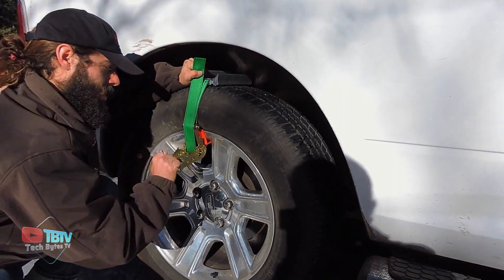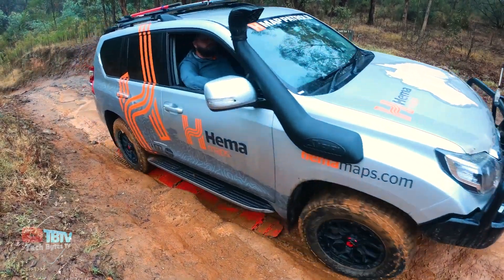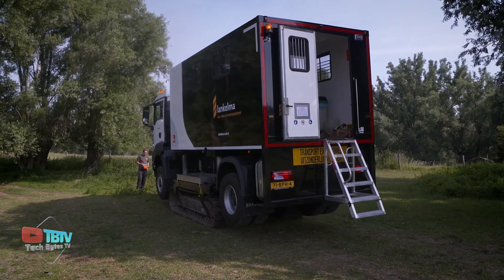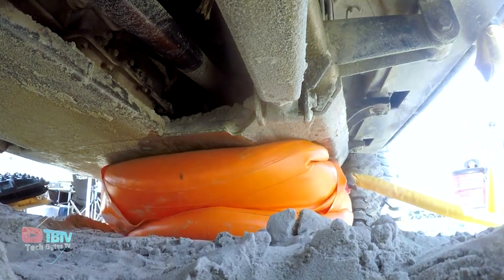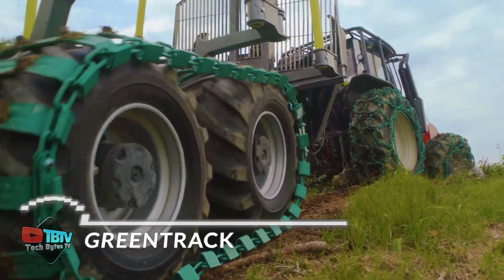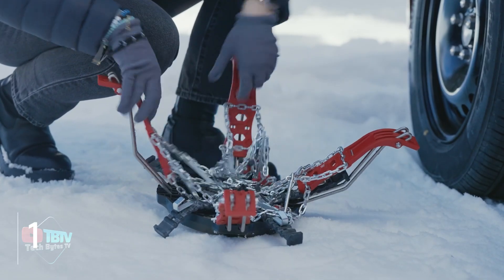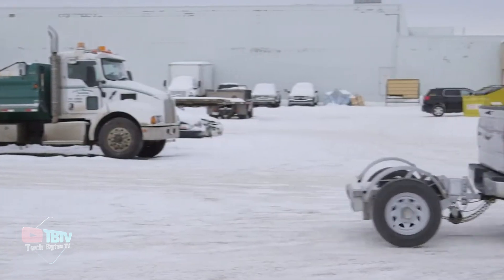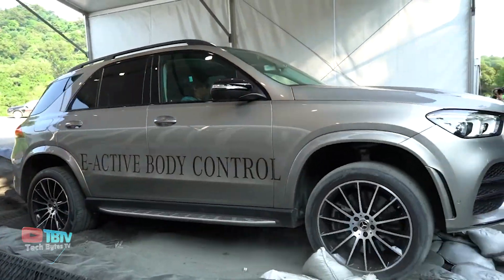These Inventions Won't Let You Get Stuck In The Mud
These Inventions Wont Let You Get Stuck In The Mud

Embark on a comprehensive exploration of the dynamic intersection between transportation and innovation, where cutting-edge construction technologies and visionary road inventions converge to shape the future of modern infrastructure. The evolution of these revolutionary advancements is evident in every aspect of our daily lives, from the meticulous planning of construction projects to the seamless flow of traffic on intelligently designed roads.

As we navigate through the realm of construction technologies, it becomes evident that the construction industry is undergoing a paradigm shift. Traditional methods are giving way to state-of-the-art technologies that not only expedite the construction process but also enhance its precision and sustainability. Whether it's the use of advanced materials, robotics, or augmented reality in construction planning, these innovations redefine the landscape of building and development.

On the roadways, a symphony of groundbreaking road inventions orchestrates a seamless and efficient transportation network. Intelligent traffic management systems, self-healing asphalt, and environmentally conscious road materials are just a few examples of the strides made in enhancing road infrastructure.

In the perpetual battle against dirt and pollutants, ingenious inventions emerge as silent warriors. From self-cleaning road surfaces to innovative dust suppression technologies, the war on dirt is waged with creativity and efficiency. These inventions not only maintain the aesthetic appeal of our roads but also contribute to a healthier environment, reducing the impact of airborne particles on air quality.

The world of car inventions is a testament to human ingenuity and the desire for enhanced mobility. From electric vehicles revolutionizing the automotive landscape to autonomous driving technologies, cars are becoming smarter, more efficient, and environmentally friendly. Cutting-edge safety features and connectivity options redefine the driving experience, making the car not just a mode of transportation but a sophisticated technological hub.

In parallel, the realm of truck inventions is reshaping the logistics and freight industry. Trucks equipped with advanced telematics, fuel-efficient engines, and autonomous driving capabilities are ushering in a new era of efficiency and sustainability.

As we traverse the roads of tomorrow, innovative road inventions guide us towards a future where infrastructure is not just functional but intelligent. Smart roadways embedded with sensors and communication technologies enable real-time data exchange between vehicles and road infrastructure, enhancing safety and traffic management.

The landscape of transportation and infrastructure is undergoing a profound transformation propelled by the relentless pursuit of innovation. Construction technologies and road inventions redefine the possibilities of what can be achieved, ensuring that our journey into the future is not only efficient but also sustainable.

These incredible gadgets are just a glimpse into the future of can be invented. So keep your eyes open for these coolest gadgets that are worth buying. Who knows what they'll come up with next?

Inspired by Top 10 Fantastic Mass Production Processes

Inspired by 16 Coolest Gadgets That Are Worth Seeing

Inspired by 10 Coolest Gadgets and Inventions That Will Blow Your Mind

Inspired by 1000 Most Expensive Machines Working